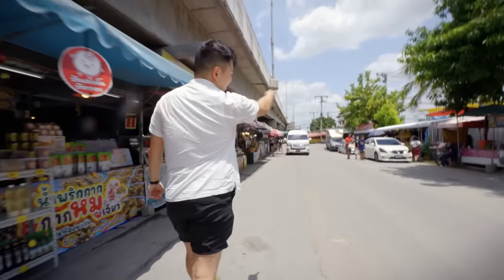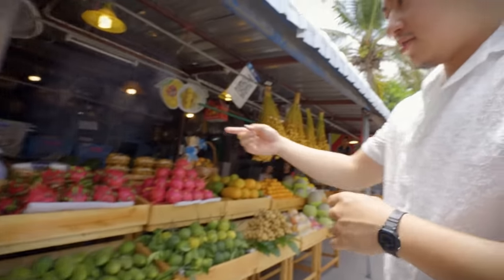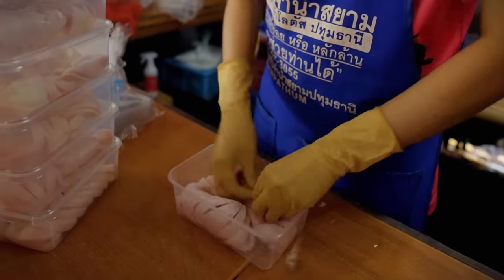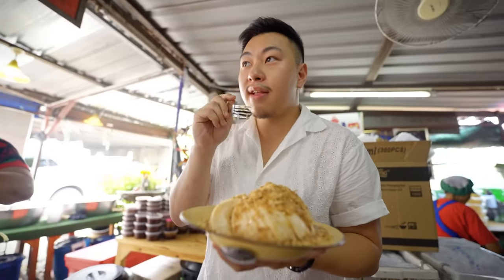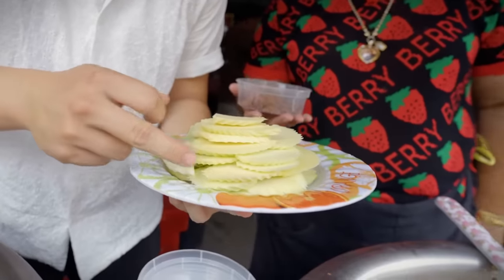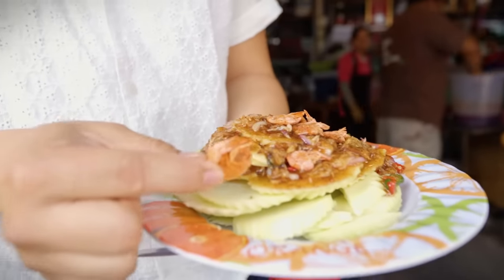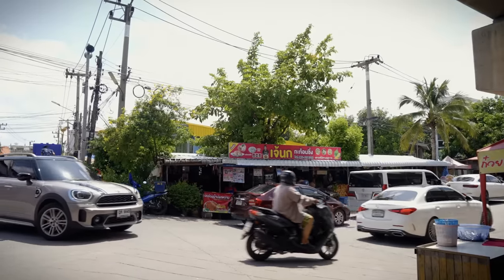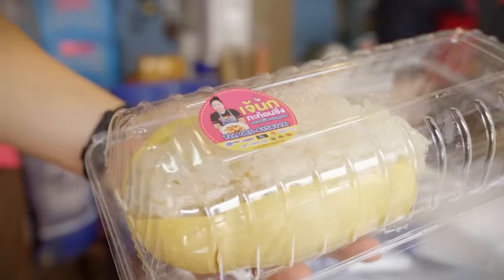This Syrupy Bangkok Fruit is Like Nothing You've Ever Tasted | Street Eats | Bon Appétit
In this edition of Street Eats chef Lucas Sin is in Bangkok, Thailand to try sticky, spicy dressed santol at a legendary fruit stand serving the most elaborate fruit dishes the city has to offer.

Find these delectable fruit dishes at: 52/10 Rangsit-Pathum Thani Rd, Bang Prok, Mueang Pathum Thani District, Pathum Thani 12000

Director: Joe Pickard
Director of Photography: Nic Ko
Editor: Jared Hutchinson
Host: Lucas Sin
Producer: Ali Inglese
Line Producer: Jen McGinity
Production Manager: Janine Dispensa
Production Coordinator: Elizabeth Hymes
Assistant Camera: Walter Lai
Audio Engineer: Jonathan Ho
Production Assistant: Mag Shuiman
Researcher: Vivian Jao
Fact-Checker: Ryan Harrington
Translator: Chawadee Nualkhair
Post Production Supervisor: Andrea Farr
Post Production Coordinator: Scout Alter
Supervising Editor: Eduardo Araújo
Assistant Editor: Billy Ward